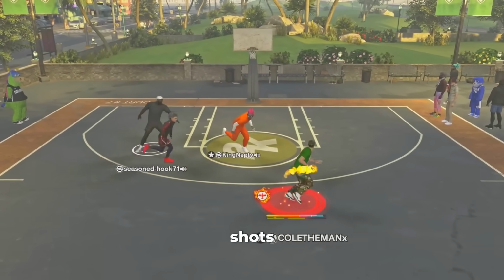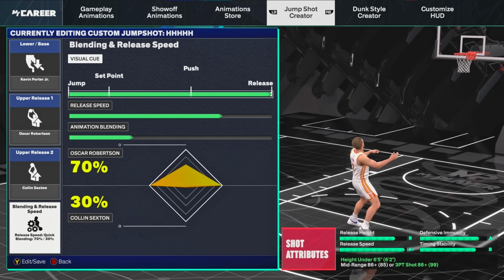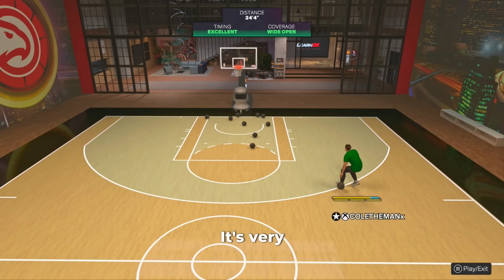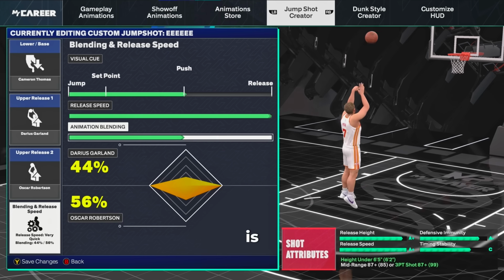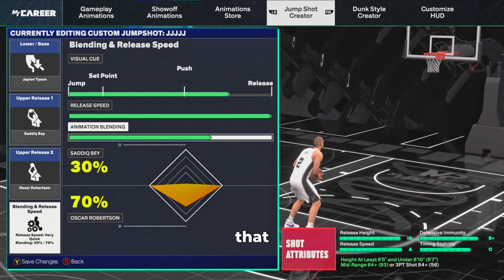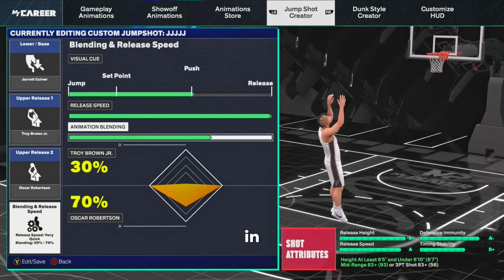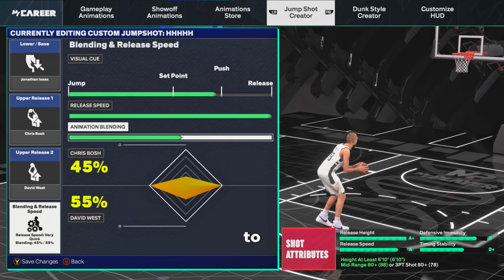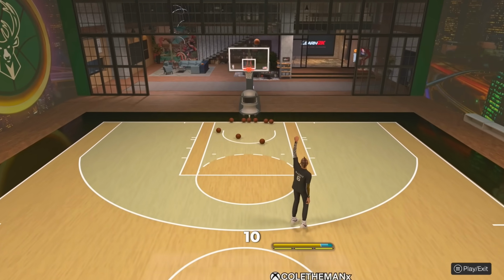NBA 2K25 BEST JUMPSHOTS FOR ALL BUILDS, HEIGHTS, & 3PT RATINGS in SEASON 3! BEST SHOOTING TIPS 2K25!